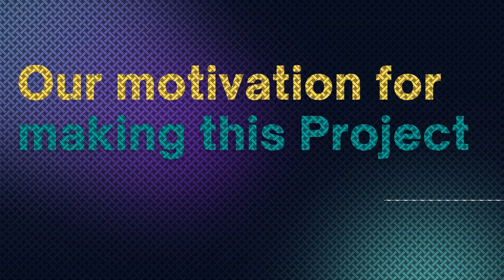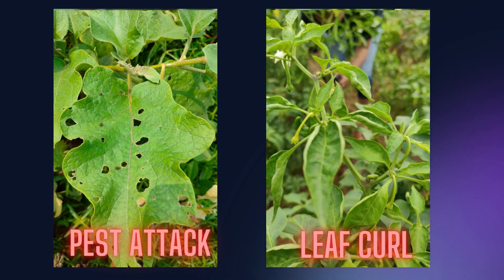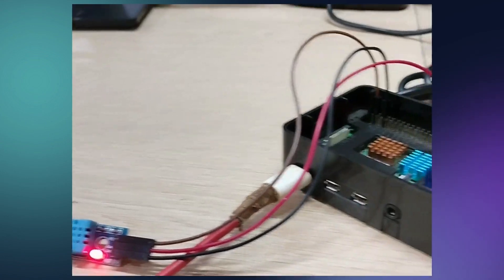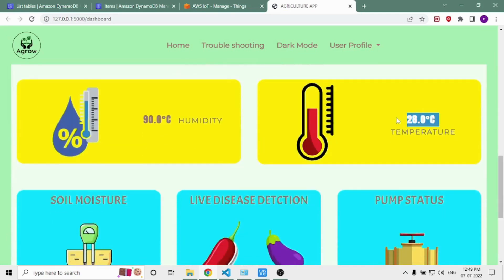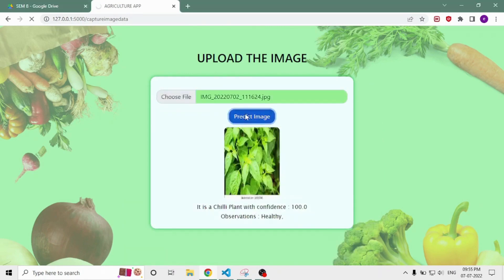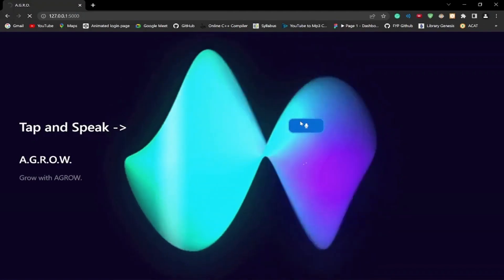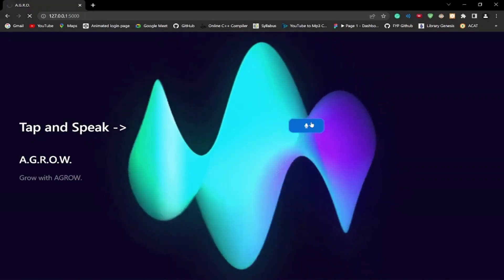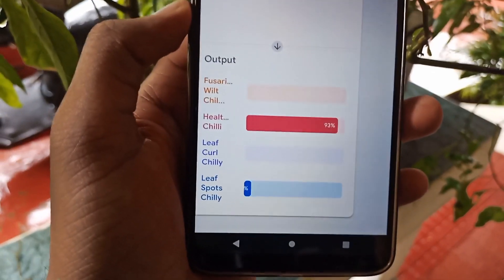Smart Agriculture Technology | Final Year Project Computer Science 💯🔥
Smart Agriculture Technology | Computer Engineering | Final Year Project Computer Science

The project aims to enable, anyone wishing to indulge in farming - powered by precise agricultural solutions. The project aims to use technology to provide automated plant disease identification using AI on multispectral images of the plant and adopt precision agriculture based on data-driven decisions in a cost-effective manner. This project will be a one-stop solution to monitor, take care and predict diseases on the plants in offline mode as well.

In this video we'll cover the following:
1. what is smart agriculture understanding the smart technology
2. what is smart agriculture understanding the smart technology in agriculture
3. climate smart agriculture technology
4. smart technology for agriculture
5. the future of modern smart farming with it
6. how smart farm machinery is changing the farming
7. how sensors in technology are helping us with smart farming
8. como encontrarse los mejores farming en binance smart
9. final year project ideas
10. final year project computer science
11. final year project ideas for it students
12. unique software based project ideas final year